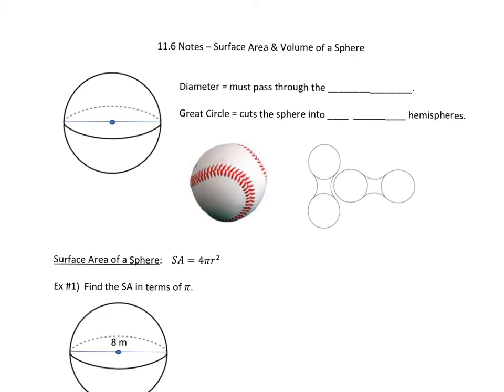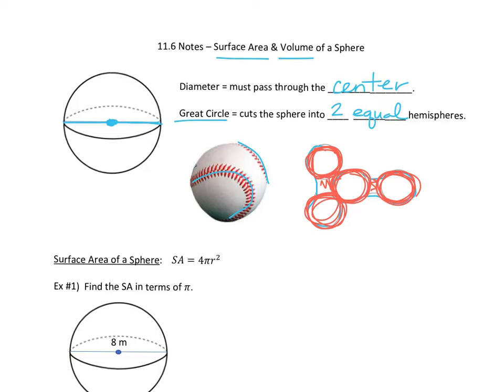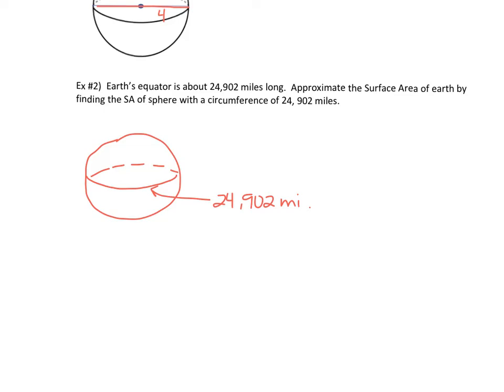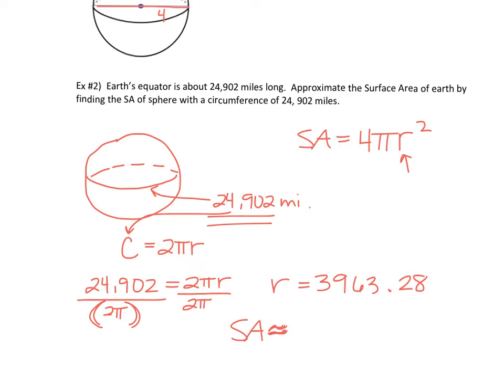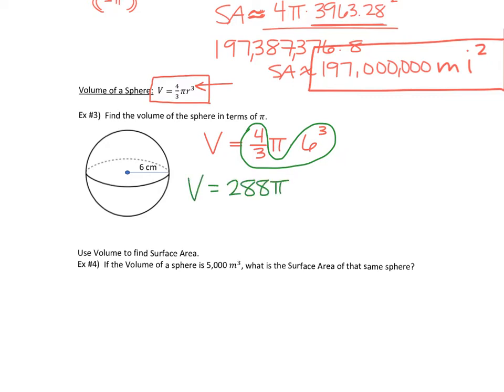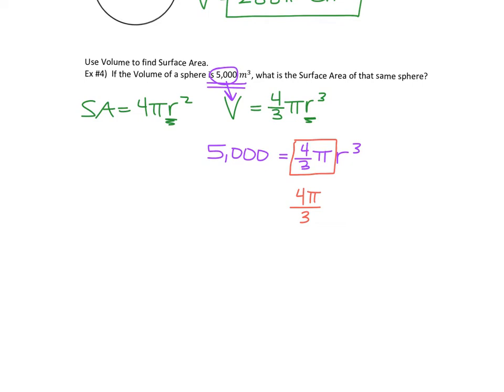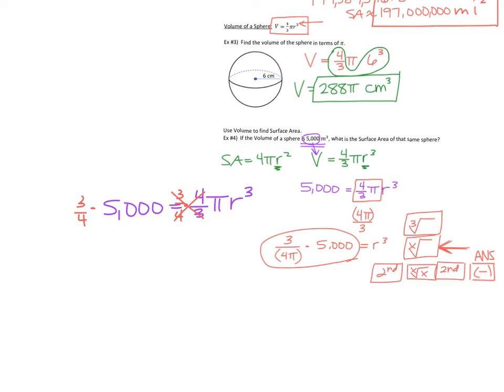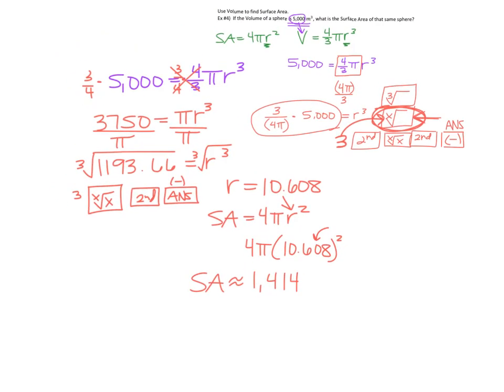Geom 11 6 SA & V of a sphere